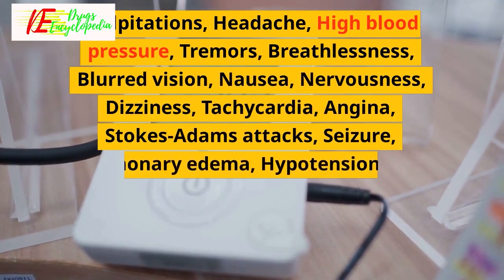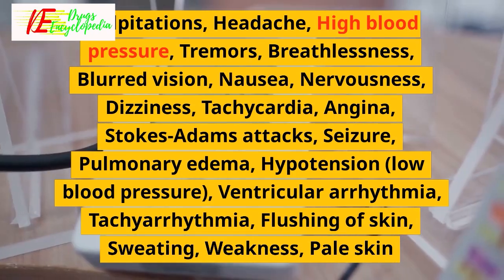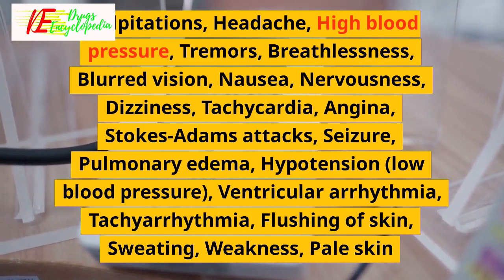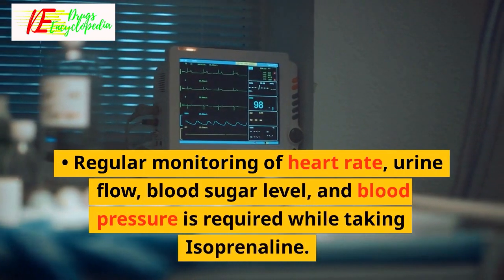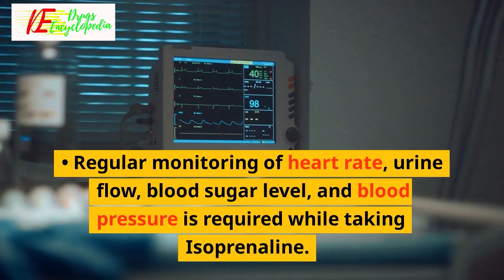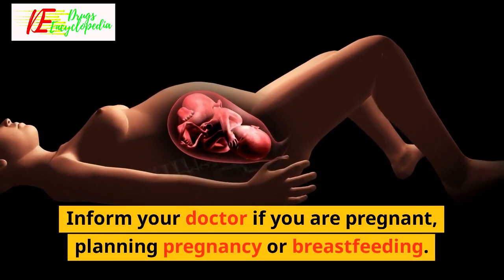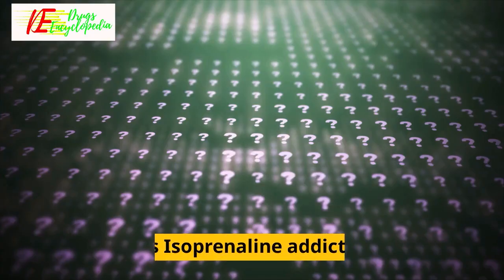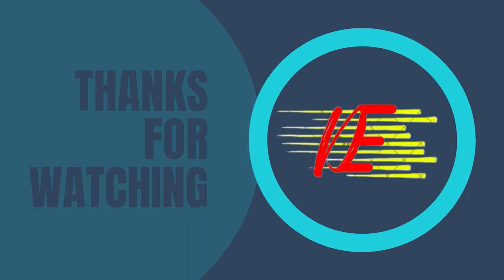Isoprenaline || INFORMATION || Isoprenaline Uses || How Isoprenaline works || Severe side effects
INFORMATION ABOUT ISOPRENALINE
Isoprenaline Uses
Isoprenaline is used in the treatment of cardiac arrest.
How Isoprenaline works
Isoprenaline makes the heart pump blood with more strength and force, therefore, increasing the blood pressure.
Severe side effects of Isoprenaline
EXPERT ADVICE FOR ISOPRENALINE
It is given into the vein as a drip by a healthcare professional.
Regular monitoring of heart rate, urine flow, blood sugar level, and blood pressure is required while taking Isoprenaline.
Inform your doctor if you have a history of diabetes, thyroid disease, and heart disease.
Inform your doctor if you are pregnant, planning pregnancy or breastfeeding.
FREQUENTLY ASKED QUESTIONS FOR ISOPRENALINE
Isoprenaline
Q. Is Isoprenaline addictive?
No, Isoprenaline is not an addictive.
medicinal drugs,
chemist and druggist,
information about medicine,
drug informations,

Sandesh Verma